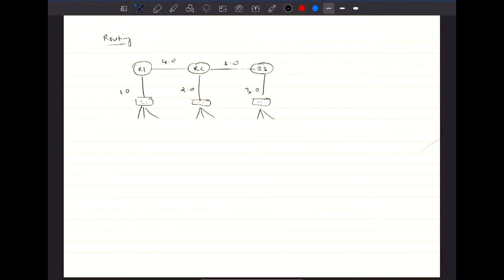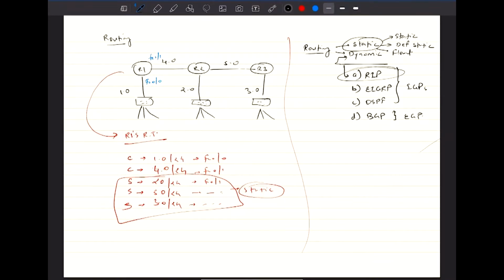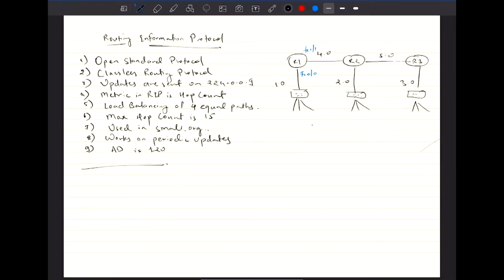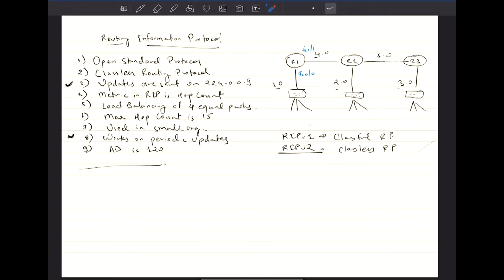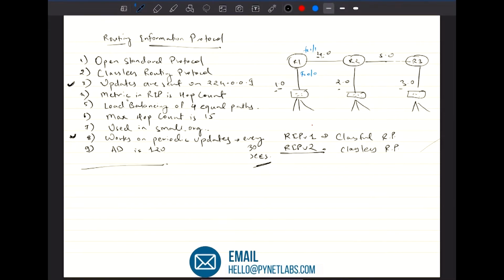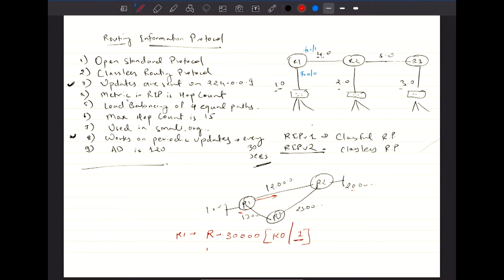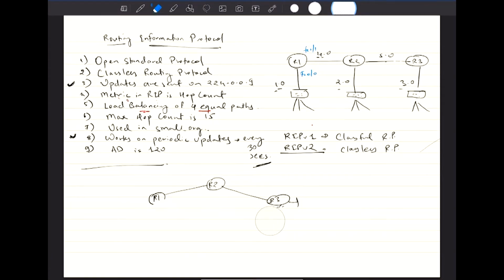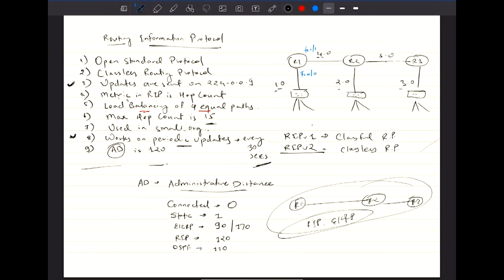What is RIP Protocol? | How Routing Information Protocol Works?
Routing Information Protocol (RIP) is a dynamic routing protocol that uses hop count as a routing metric to find the best path between the source and the destination network.

In this video, our trainer Mr. Abhijit Bakale discusses how RIP routing works along with RIP features explained in detail.

We expect you found our video knowledgeable as you will learn the following topics in this video.

👉 👉 00:00 - How routing works?
👉 👉 02:34 - What is static routing and types of Static routing?
👉 👉 03:14 – What are Dynamic routing and its types?
👉 👉 04:18 - What is Routing Information Protocol and its fundamentals?
👉 👉 07:33 – RIP version 1 vs RIP version 2?
👉 👉 11:21 – Why routing information is always sent on Class D IP address 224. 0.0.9?
👉 👉 11:44 – What does periodic update mean?
👉 👉 12:50 – What is a drawback of RIP?
👉 👉 14:46 – how is a metric calculated in RIP?
👉 👉 16:14 – load balancing of 4 equal paths
👉 👉 18:28 – how to calculate the maximum hop of a router?
👉 👉 20:10 – What is Administrative Distance (AD) and the default value for Connected Routes, Static Route, EIGRP, OSPF, and RIP?

RIP covers a small part of Cisco CCNP Enterprise – Core certification training, but you have a chance to take the full course training for free as we have our ENCOR training Available for FREE now!

If you need it - feel free to ping us on WhatsApp Or Call/Signal/Viber/Telegram at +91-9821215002

Book your seats now for Cisco ENCOR certification training by PyNet Labs!

Let us know how you like the video in the comment section below, and in case you face any doubts/query join our technical doubt group over Telegram for everyday learnings. Telegram

Also, we have a group for the latest job openings; join

For more training or clarifications, we are available on:

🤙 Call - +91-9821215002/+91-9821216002